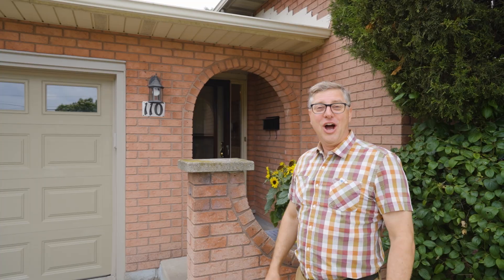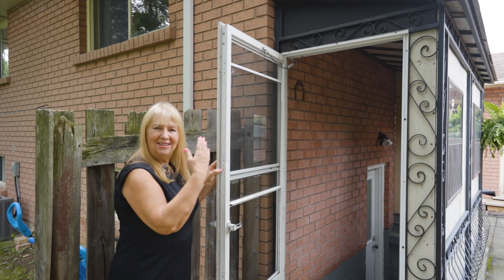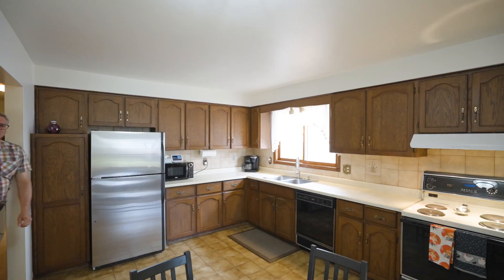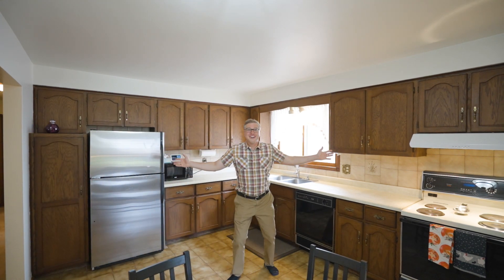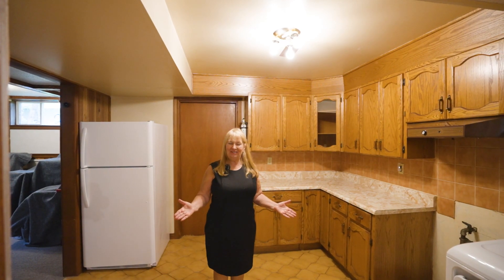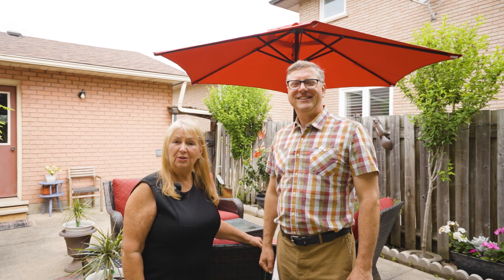📍110 Dewitt Road, Stoney Creek | $799,900 | 🛌3+1 bed 🛁2 bath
Beautiful, all brick, 3+1 bedroom bungalow, 2 full baths, in prime Stoney Creek location, with separate entrances, full in law suite, with 2 kitchens, 2 laundry hook ups, high basement windows, spacious fenced backyard, attached garage with inside entry to house and backyard access, parking for 4 cars on concrete driveway, updates include Furnace & AC 2015, shingles 2016, washer, dryer 2020, insulated garage door & automatic garage door opener 2019, 100 AMP breaker electrical service, hot water tank owned, no rentals, dishwasher as is.

TEAM MARK WOEHRLE

Mark Woehrle
Broker | Team Lead
RE/MAX Escarpment Realty Inc.

Wendy Tanner
Broker

Nancy Neville
Realtor

Darla Youldon
Realtor

Dagmar Chindemi
Realtor